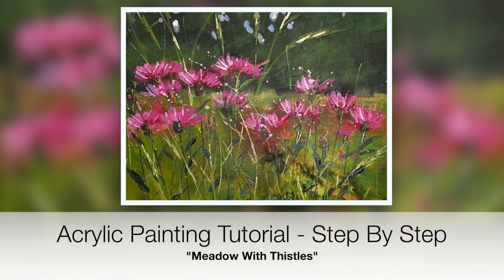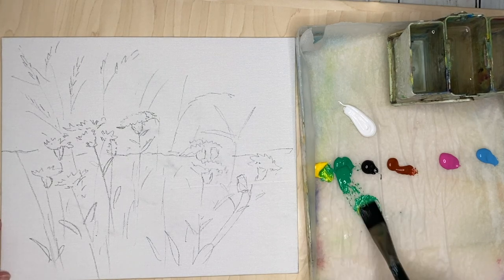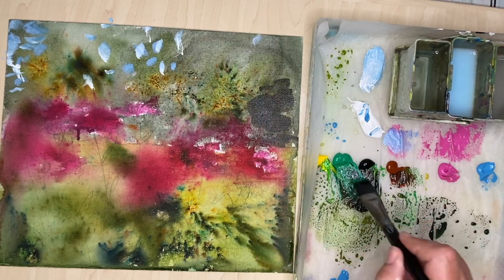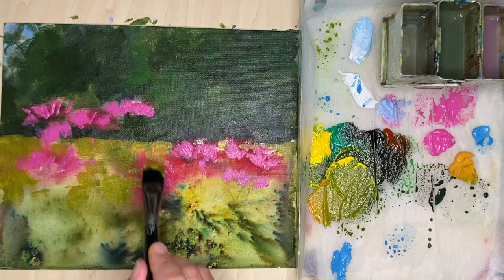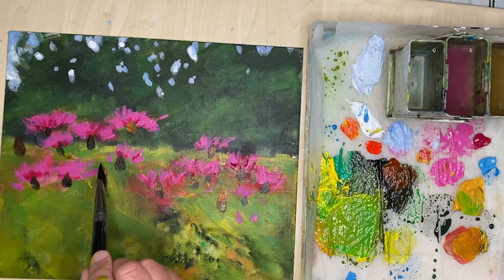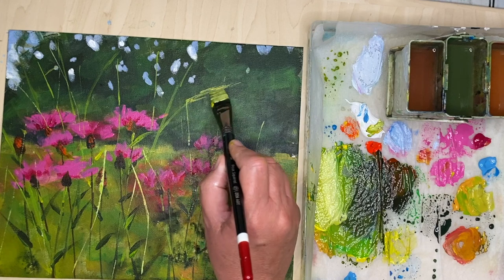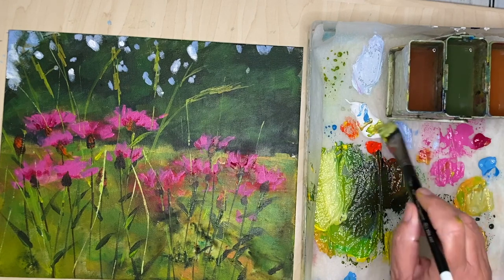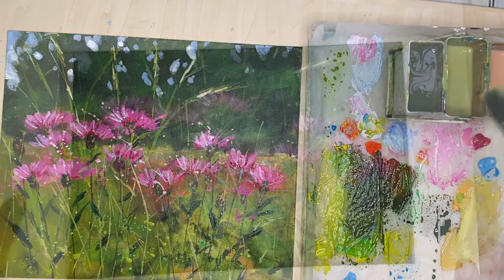Acrylic Landscape Tutorial - Meadow With Thistles - Using One Brush!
I've been teaching acrylic painting classes for 25 years + and would like to share my knowledge.

MATERIALS:
10 x 12 inch Primed canvas board.
PAINTS:
White
Colours:  Blue, Pink, Yellow, Black, Green, Red & Brown.
FLAT 3/4" SYNTHETIC BRUSH!
Brusho: Alizarin Crimson, Black & Moss Green
Kitchen Towel.
Spritzer bottle.
Plastic box.
Baking or parchment paper.
Paper Towel.